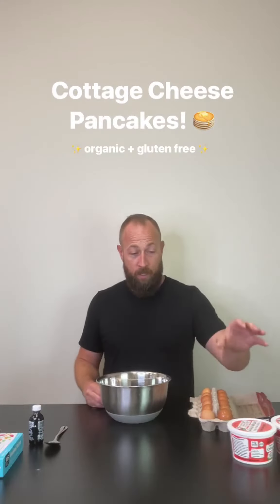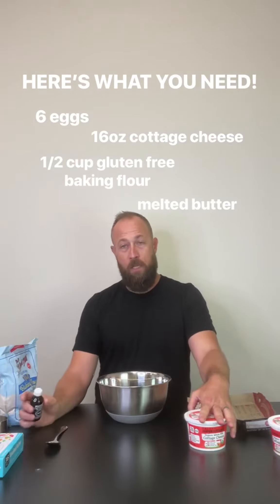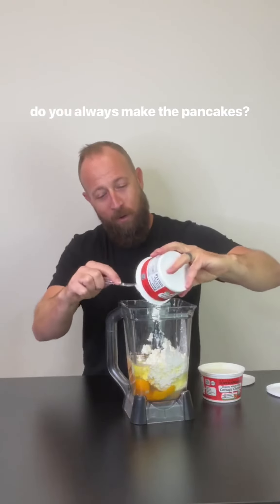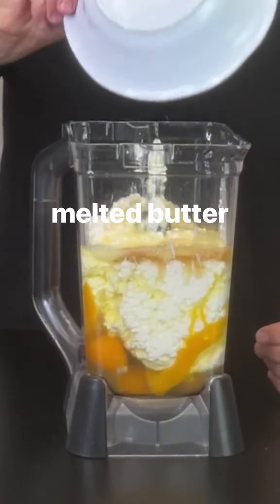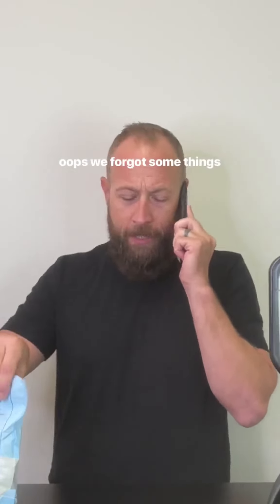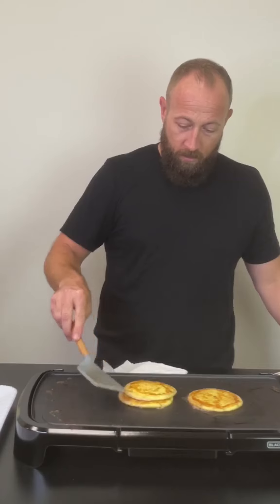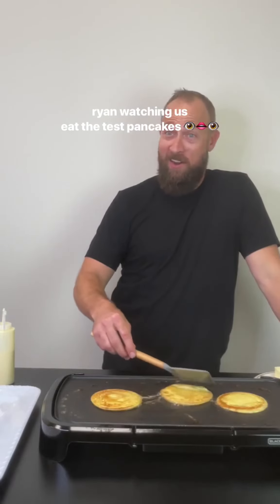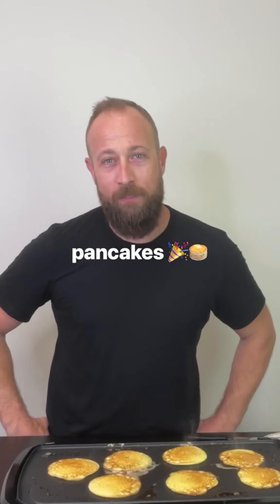National Pancake Day with our CEO, Ryan! 🥞🥞 Cottage Cheese Pancakes organic, gluten free, high pr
National Pancake Day with our CEO, Ryan! 🥞🥞 Cottage Cheese Pancakes organic, gluten free, high protein 🎉